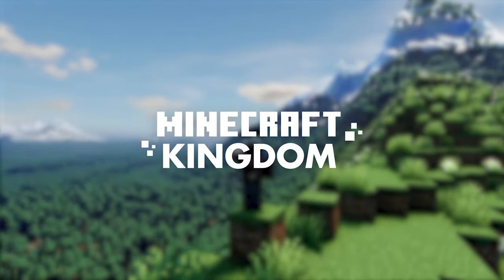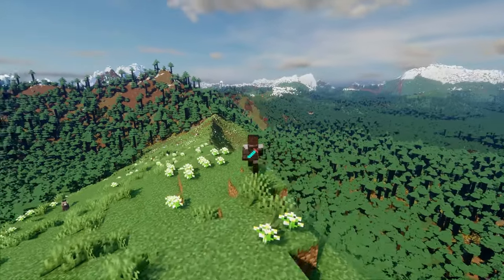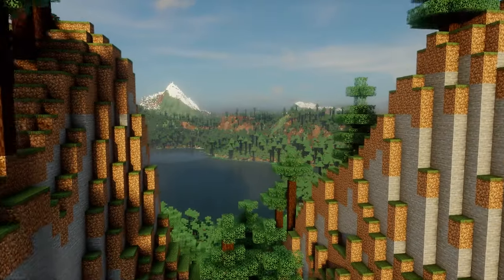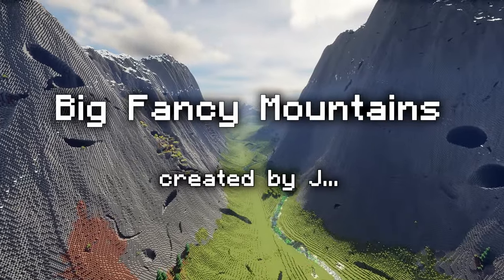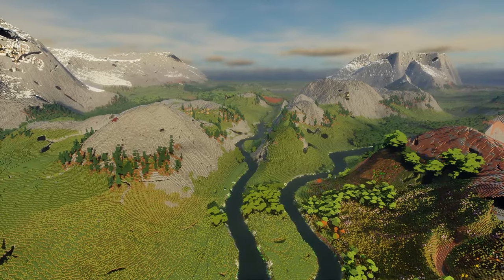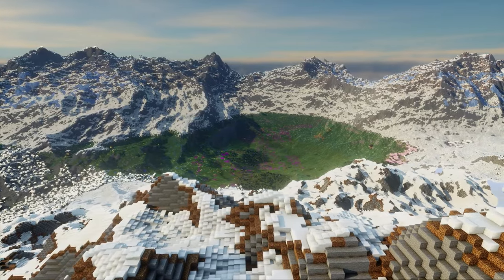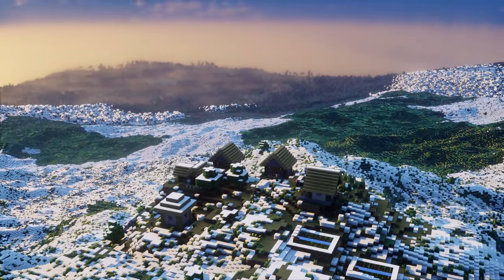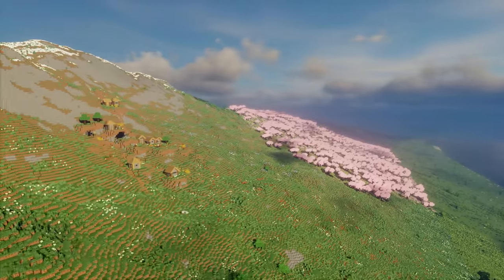TOP 3 Best ReTerraforged Presets w/ Distant Horizons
With these 3 ReTerraforged presets, you will be able to generate survival world with stunning realistic landscapes.

📥 Presets download links (advertised links to help me grow my channel, thank you!):

⚠️ WARNING : worlds created with the current version of ReTerraforged 0.0.6 (for Minecraft 1.20.1 or 1.20.2) will be highly unstable, can corrupt and will be 100% incompatible with future versions of ReTerraforged. Keep it in mind before playing a time-consuming survival on this mod version. ⚠️

👉 Main mods used in this video :
- ReTerraforged
- Distant Horizons
- William Wythers' Overhauled Overworld